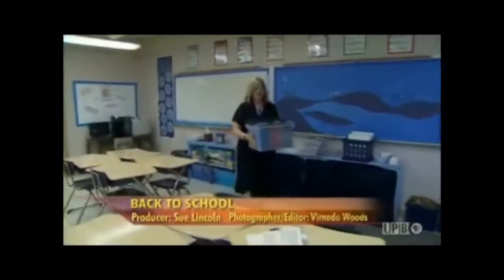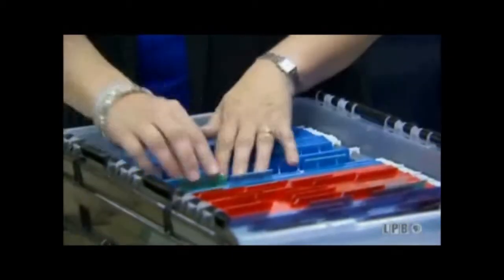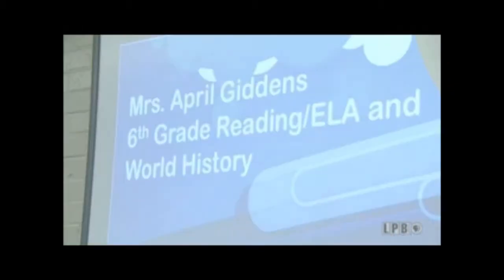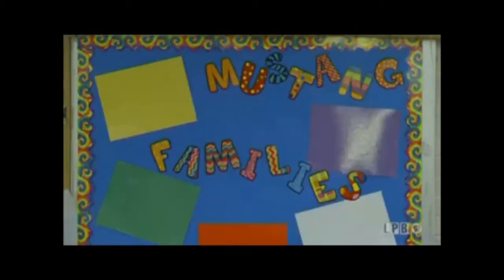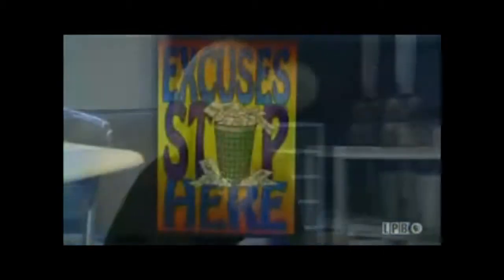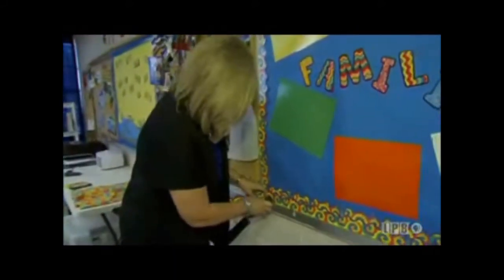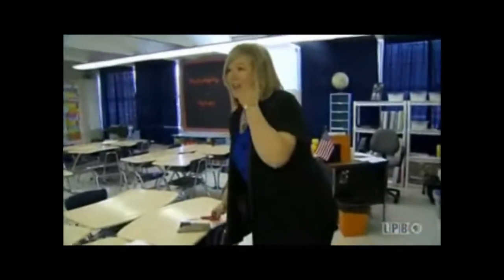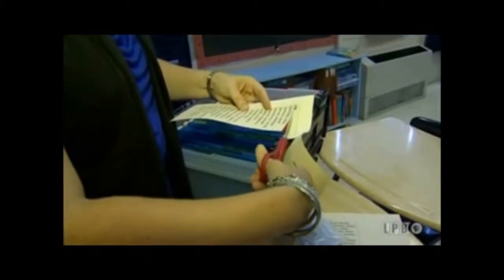T-O-Y 2012.wmv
Louisiana 2012 Teacher of the Year talks about her back-to-school preparations.